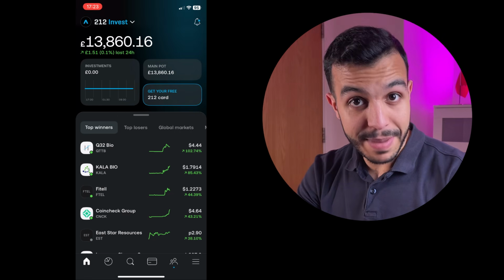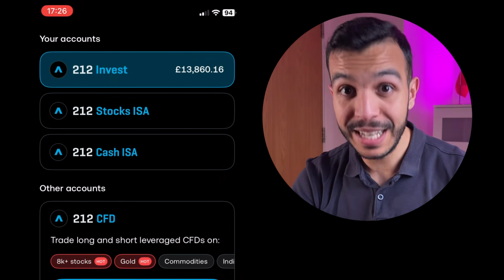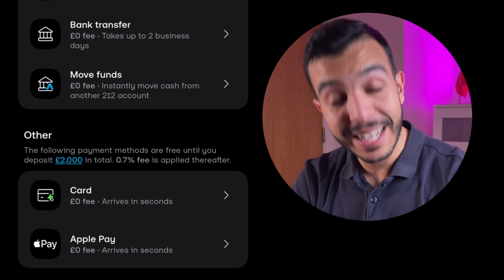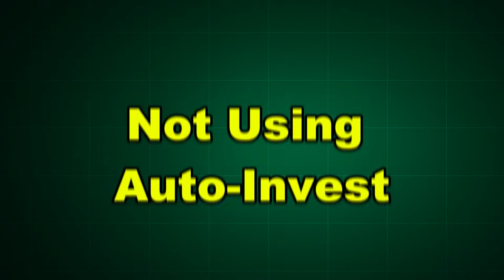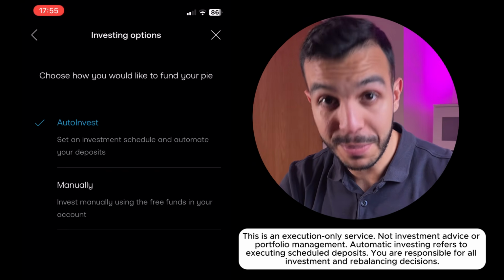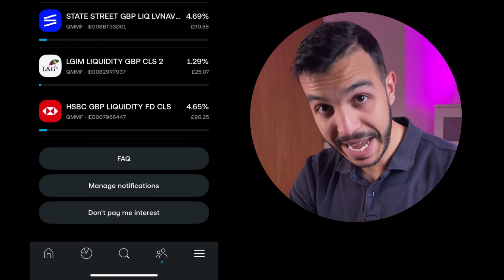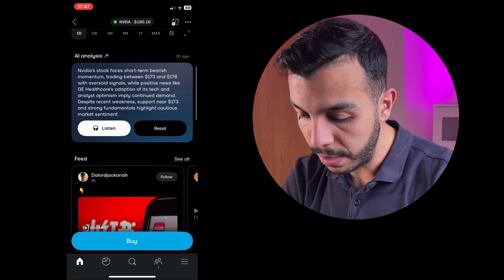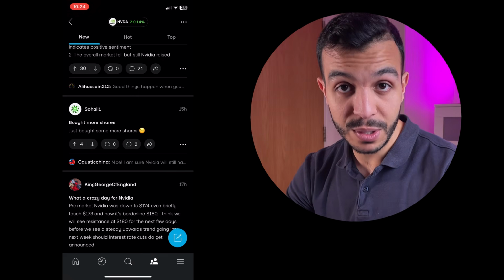The 7 Biggest Mistakes Beginners Make on Trading 212 (AVOID THESE!)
💷 Are you making these common Trading 212 mistakes?
In this video, I break down the biggest beginner errors I see UK investors make on the Trading 212 app — from using the wrong account to missing out on interest, paying unnecessary fees, misunderstanding FX impact, and getting distracted by features that actually make you worse at investing.

If you’re using a Stocks & Shares ISA or just starting out with Trading 212, this video will help you avoid the costly mistakes most beginners don’t even realise they’re making.

Whether you're investing in ETFs, US stocks, or building long-term wealth, these points will help you use the app properly, stay consistent, and protect your money.

📌 Chapters
00:00 – Intro
00:30 – Using the wrong account
02:36 – Paying avoidable deposit fees
03:30 – Missing out on free money
04:22 – Auto-Invest & consistency
05:33 – Missing out on interest
07:06 – News feeds & emotions
07:48 – The community tab trap